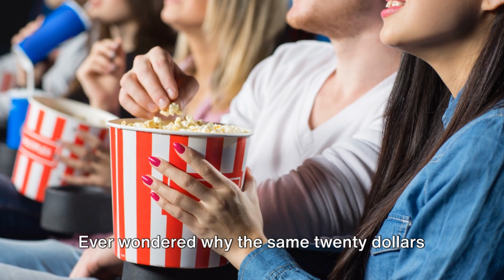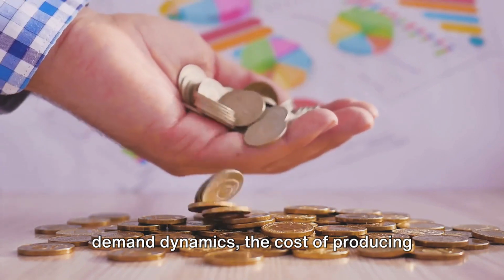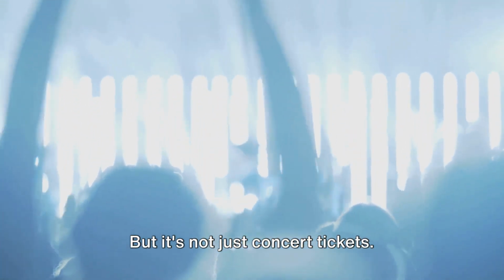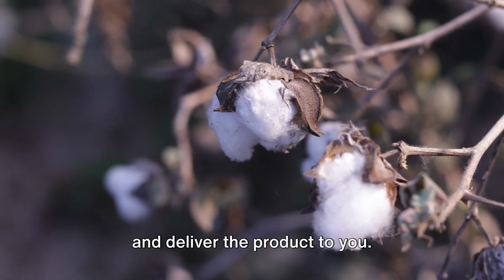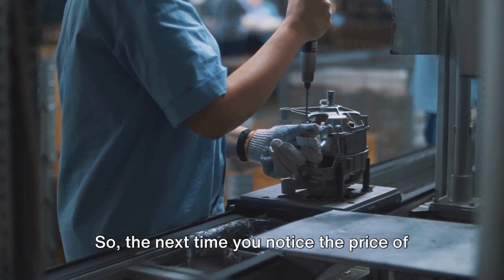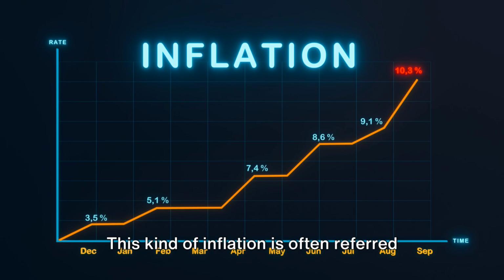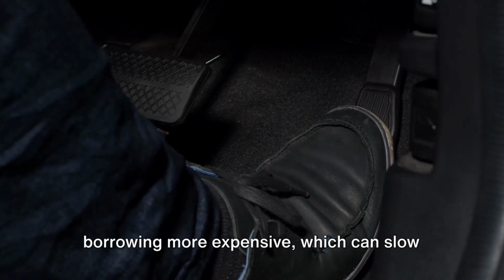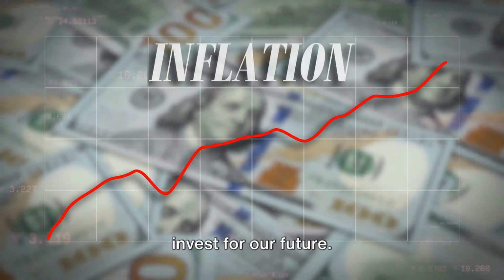Inflation - Simply Explained (What is inflation?)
For teenagers, young adults or for the curiuos mind. Join WODEN as explain what inflation is. Ever wondered why your $20 seems to buy less over time? We explore how inflation reduces money's value, affecting everything from movie tickets to smartphones. Discover why demand, production costs, and money supply influence prices, and why a bit of inflation can be healthy for the economy. But what happens when inflation gets too high? Learn how governments and banks manage this through tools like interest rates. Dive into this crucial economic concept to make smarter financial choices! 📈💸